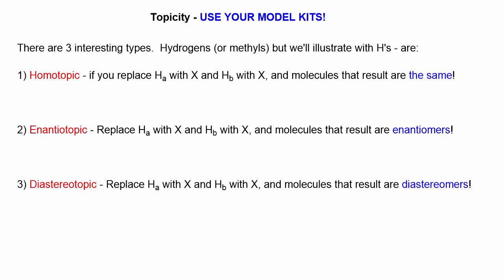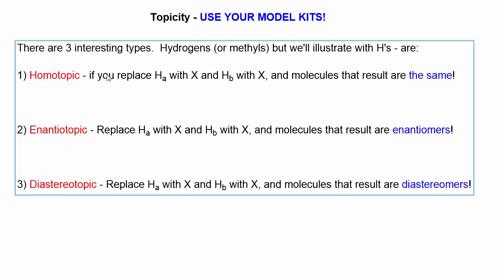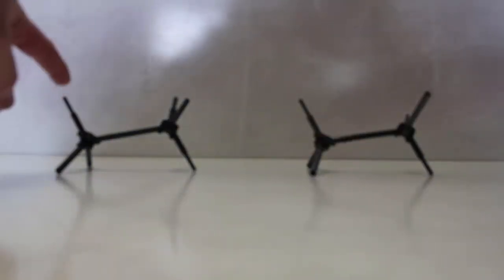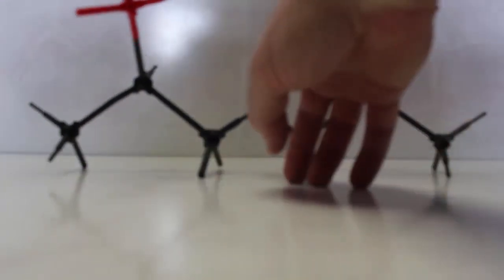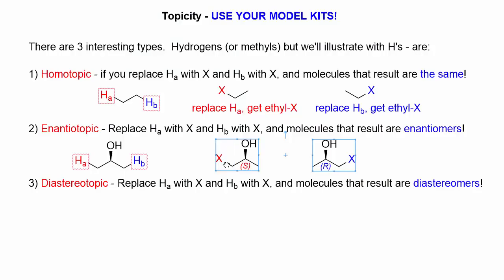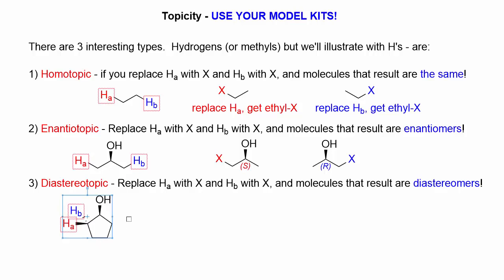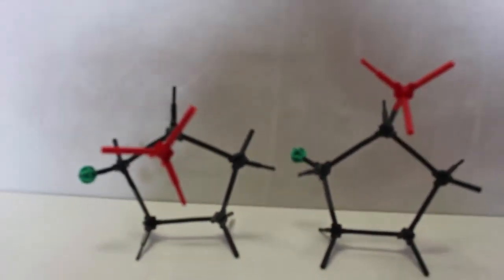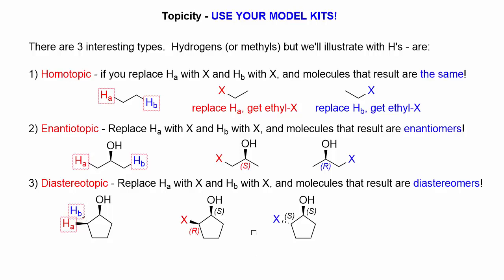S'21 - Stereochem 7 - Topicity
A Spring '18 vintage video - formerly Chem 240 - Video 11

...but it illustrates the concept of topicity well enough that I won't re-film!

What is the relationship between two hydrogens on a single molecule?  If you replace them both, do you end up with identical molecules (Homotopic H's), enantiomers (enantiotopic H's) or diastereomers (diastereotopic H's)...?

Here's the algorithm for establishing the topicity of a pair of hydrogens.

Timestamps:
0:00 - Intro and setting up an algorithm - draw both, replacing one.
1:28 - "On paper" example - Homotopic
2:03 - Model kit example - homotopic
2:38 - enantiotopic "on paper"
2:58 - enantiotopic models
4:01 - enantiotopic on paper - redux
4:26 - diastereotopic on paper
5:40 - diastereotopic models
6:41 - diastereotopic on paper - redux